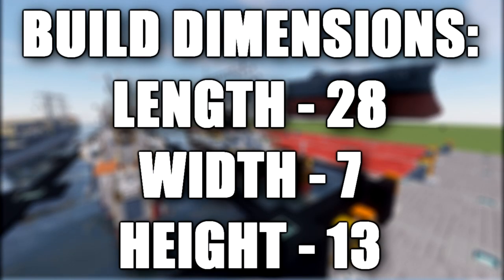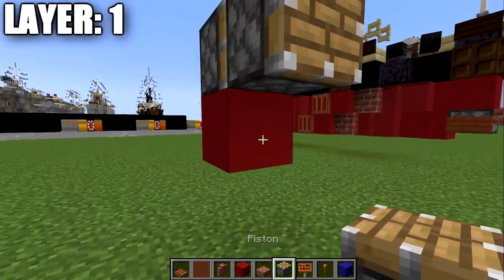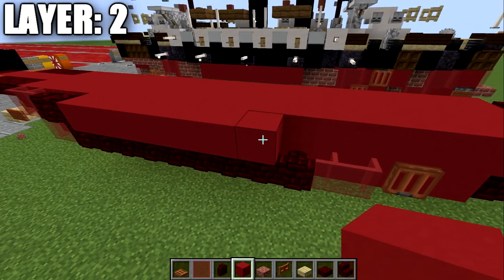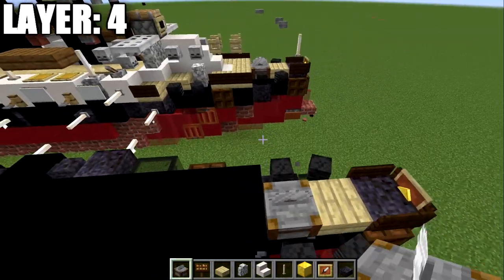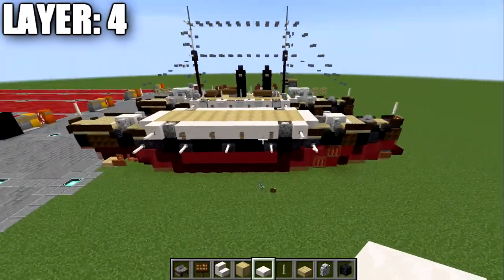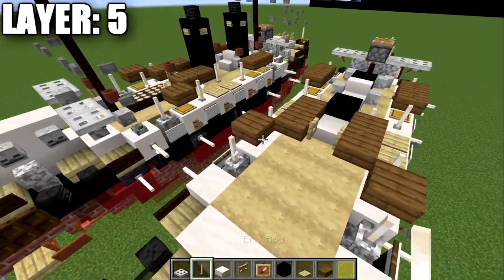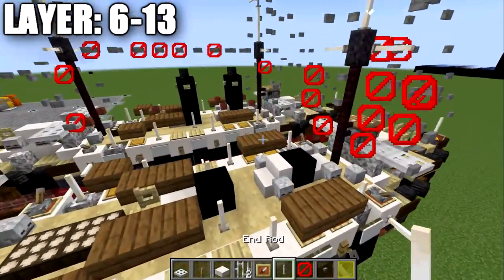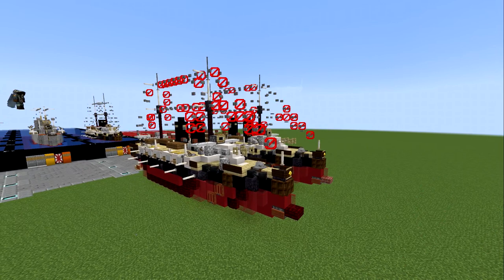Minecraft: Pre-WW1 IJN Mikasa | Pre-Dreadnought Battleship Tutorial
HELLO LADIES AND GENTLEMEN! Welcome back to another Minecraft tutorial. Today we will be building the IJN Mikasa pre-dreadnought battleship. Enjoy the tutorial!

►Introduction: (0:00)
►Layer 1: (3:35)
►Layer 2: (6:35)
►Layer 3: (8:22)
►Layer 4: (10:48)
►Layer 5: (15:43)
►Layer 6-13: (20:38)
►Outro: (26:28)

NOTE: This build is in a 1:5 scale.

TEXTURE AND SHADERS PACKS:
►Texture Pack: Minecraft Default Pack
►Shaders Pack: Continuum 2.0
►Game Version: 1.18.2